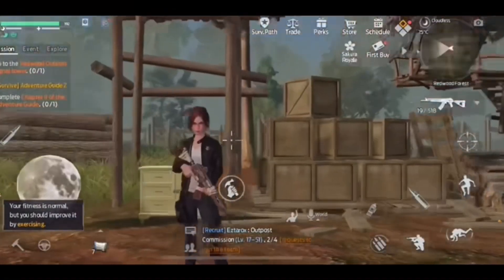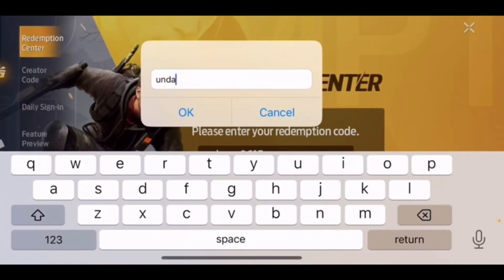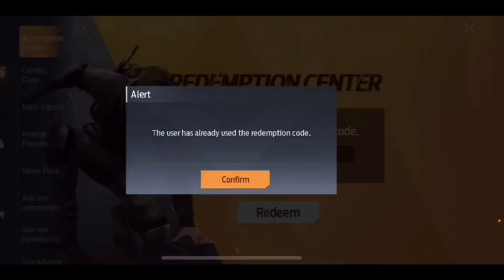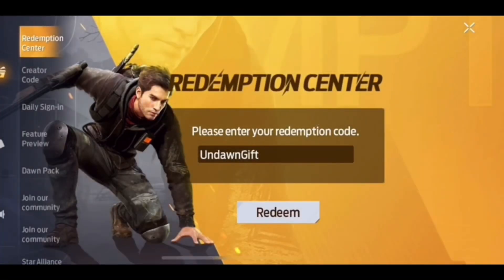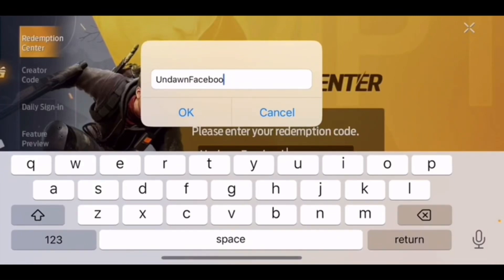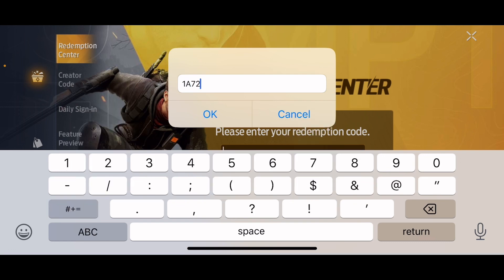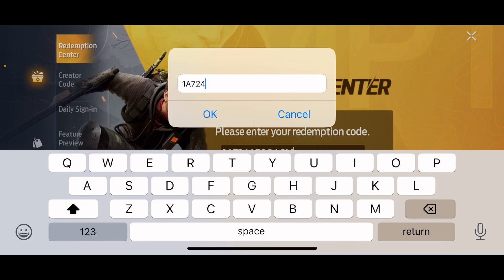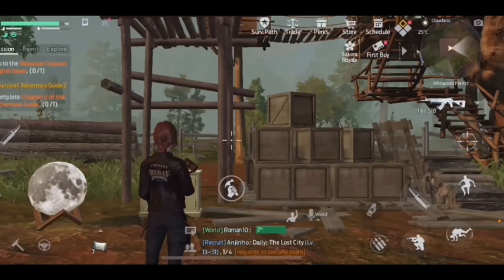Undawn Mobile Game : 12 Redemption Codes That Work! (as of 07/04/2023)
Heres some codes I found that work and you know I couldn't resist sharing them with you guys! Free stuff yeah! 😂